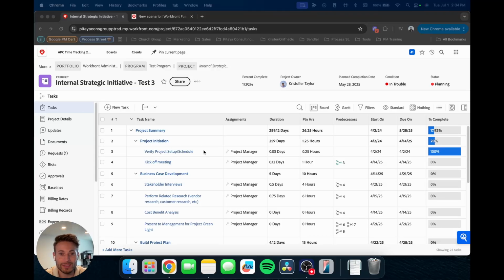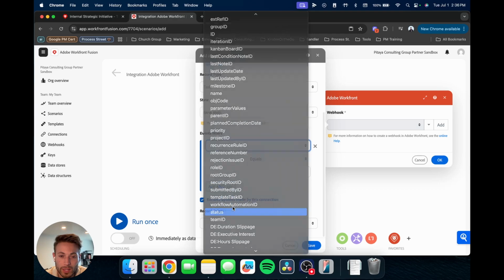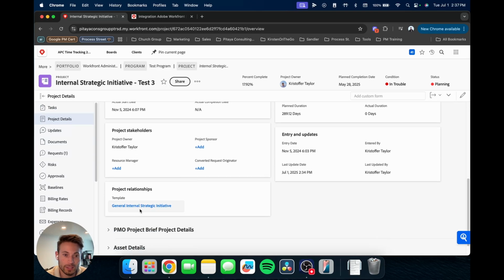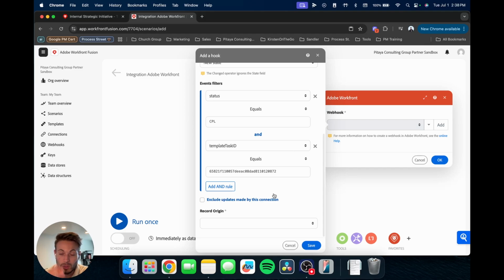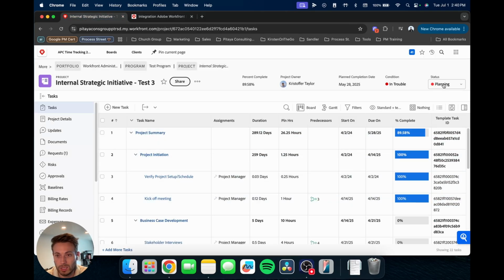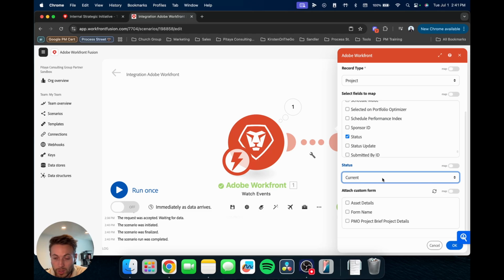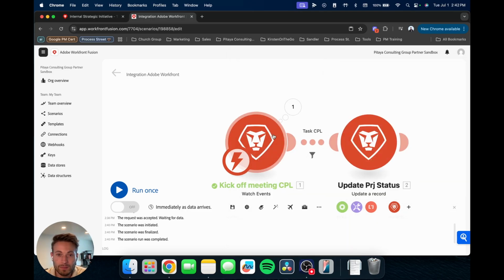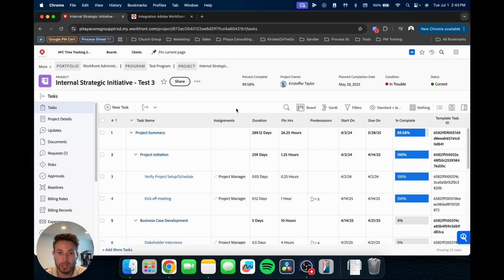Automatically Update Project Status with Fusion in Adobe Workfront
In this video, I will show you how you can use Fusion to trigger when a task on a project is marked complete, to automatically update the status of that project.

This is a simple Fusion scenario that is part of our Fusion 101 series.